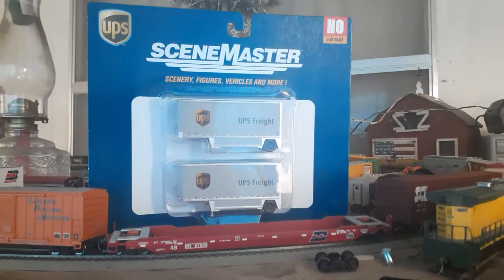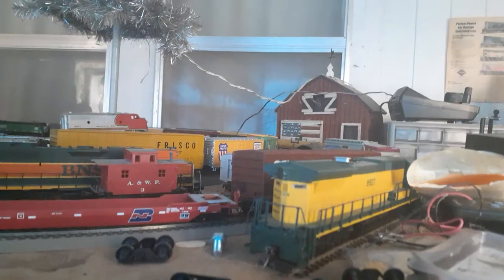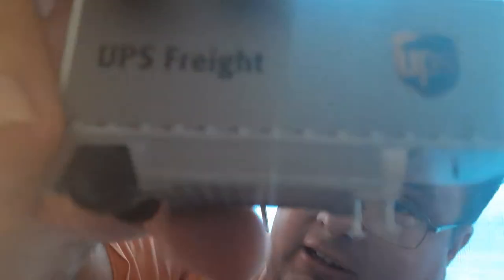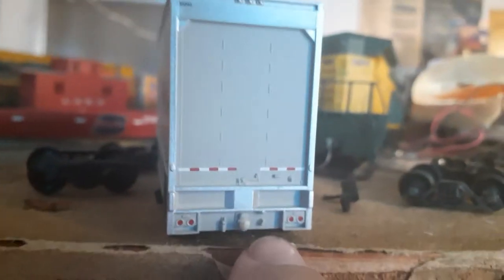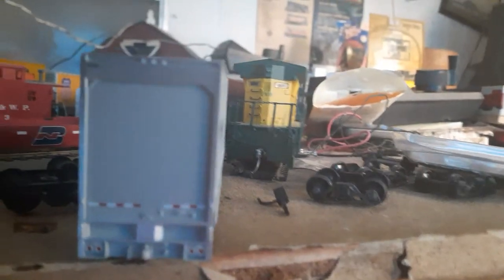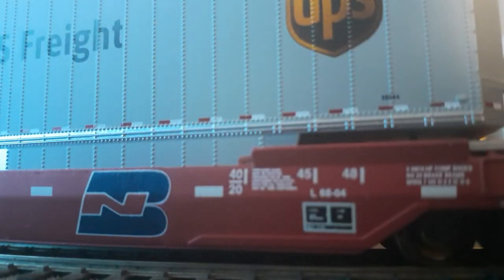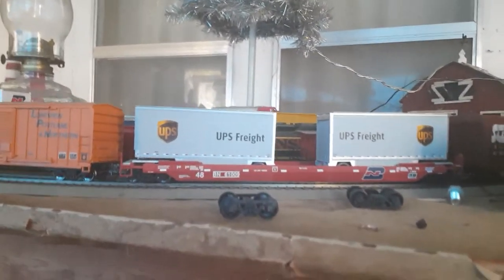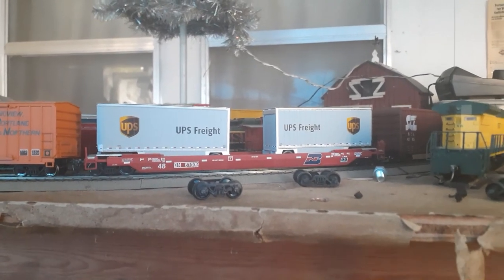QUICKIE REVIEW: WALTHERS SCENEMASTER 26' DROP SILL PARCEL TRAILERS!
Today we're reviewing the Walthers Scenemaster 26' drop sill parcel trailers!  Hope you enjoy it and as always stay safe and happy model railroading!